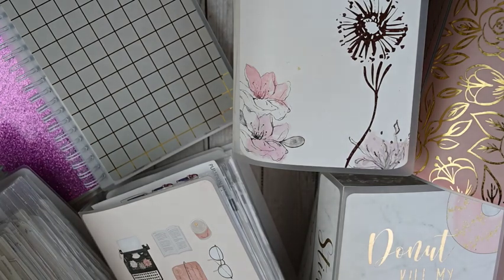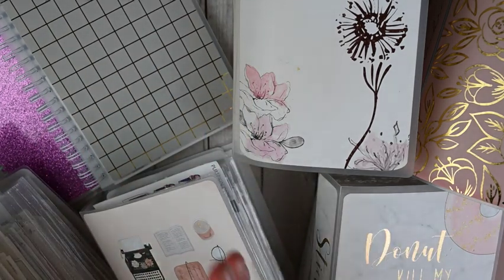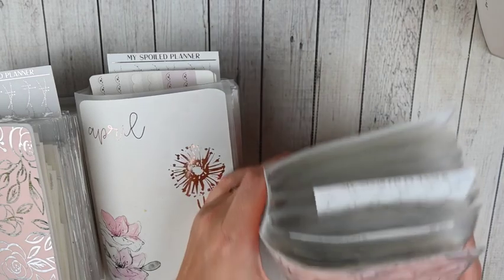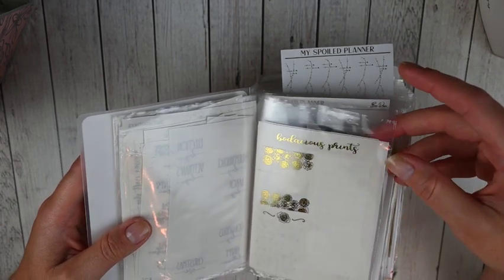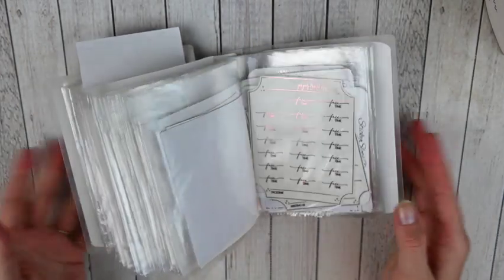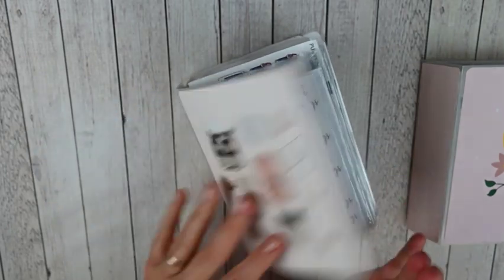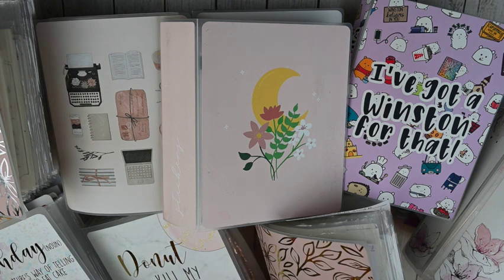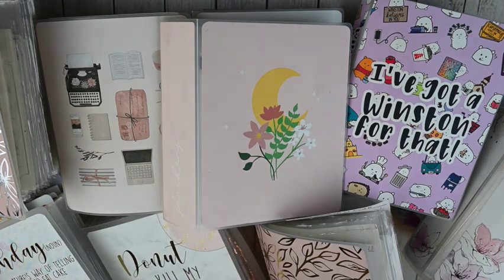My Current Sticker Storage | Time to Change?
Planner sticker storage video